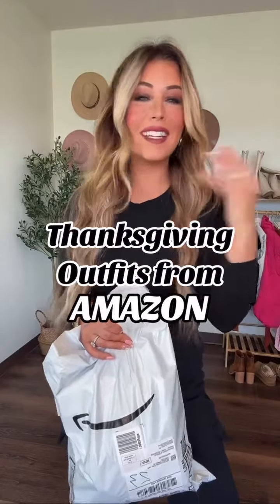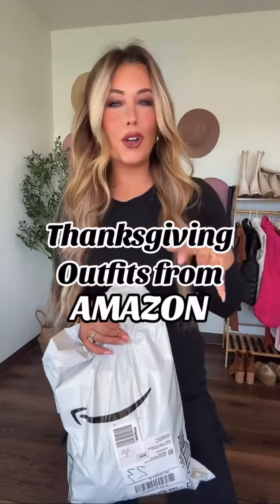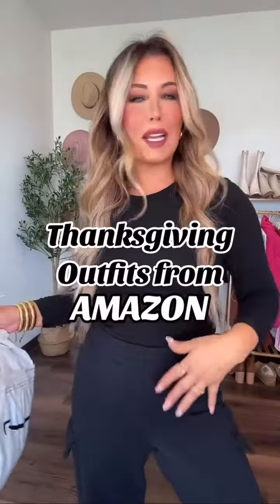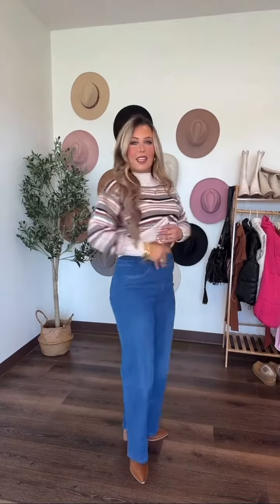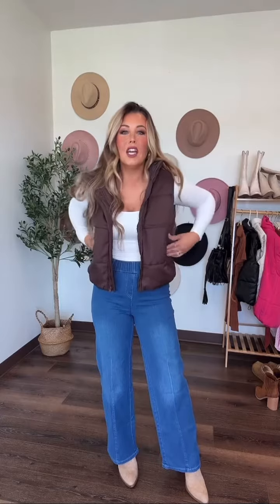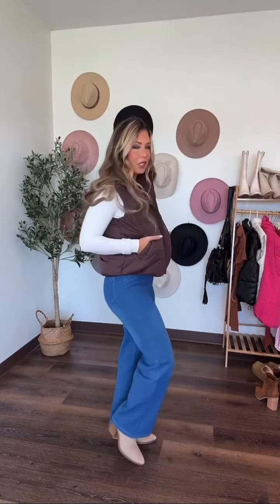thanks giving outfit